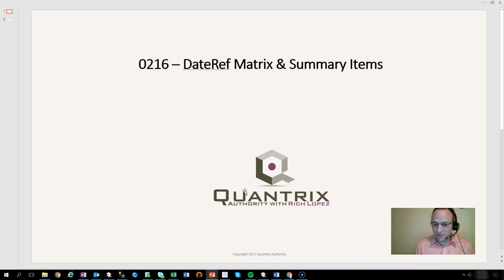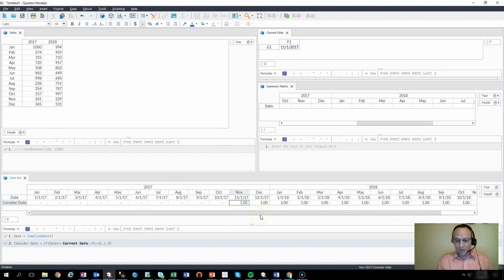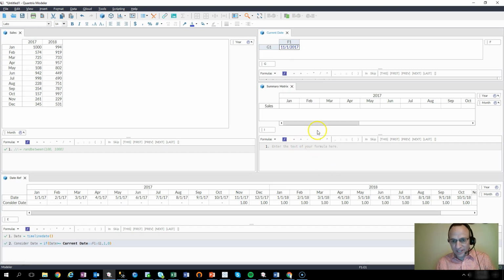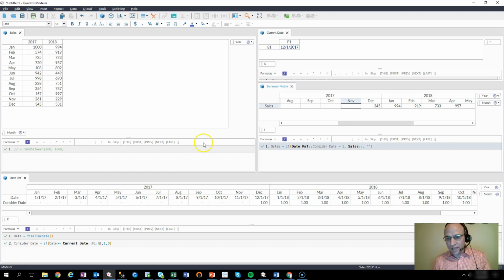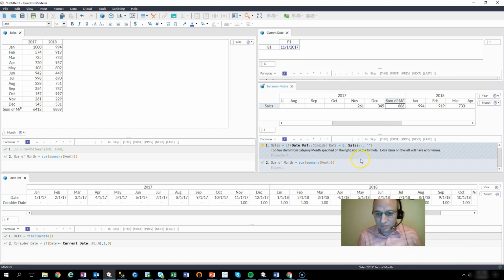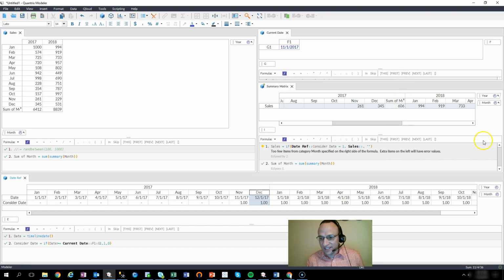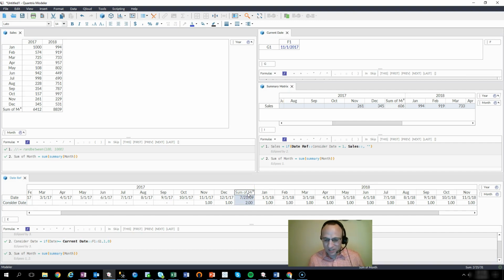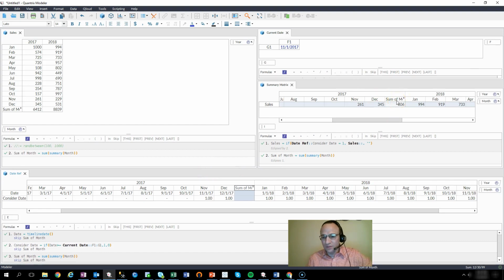Learn Quantrix Modeler: DateRef Matrix & Summary Items0216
Learn Quantrix Modeler: DateRef Matrix & Summary Items 0216.  How to work with Dates and Summary Items in Quantrix

Too few items from category specified on the right side of the formula.  Extra items on the left will have error values.